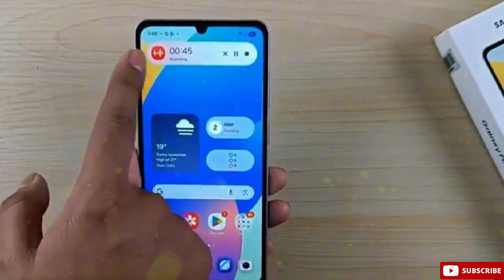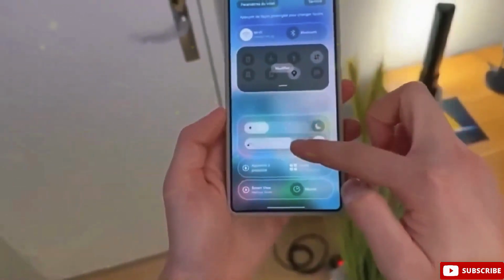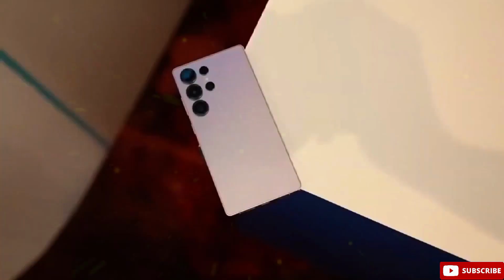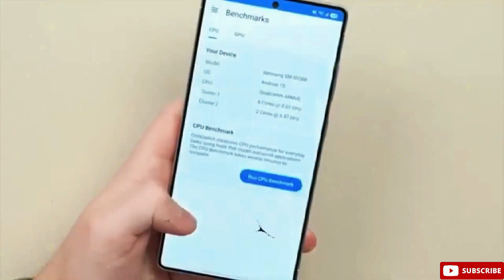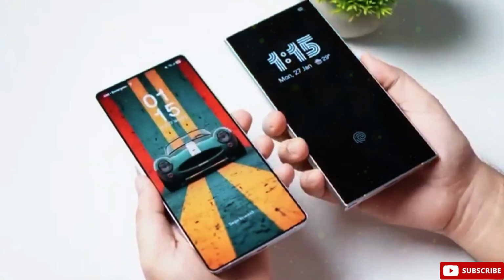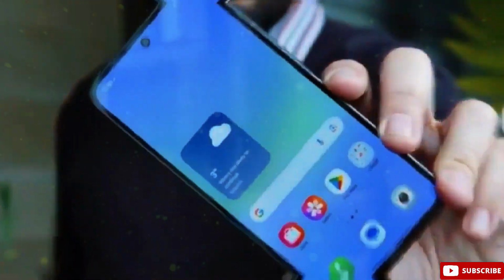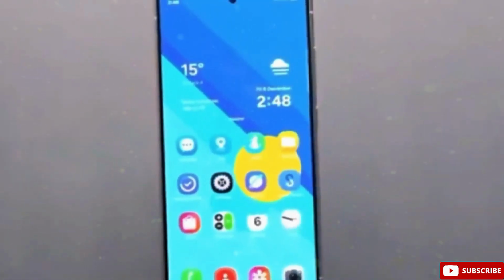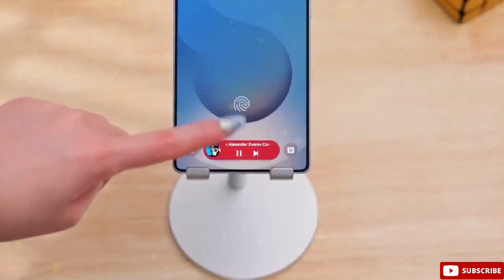Samsung One UI 8.5 - Top 5 Features 😍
Samsung’s upcoming One UI 8.5 update is set to be a major game-changer. Built on Android 16 QPR2, it will bring faster updates, new features, and improved security to Galaxy devices.

What do you think of the Samsung One UI 8.5?

PEACE!!